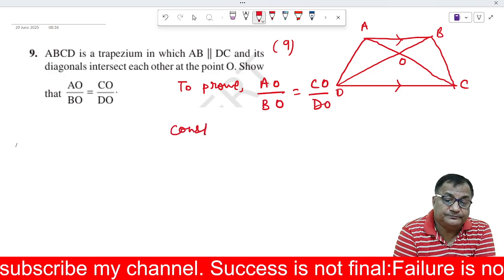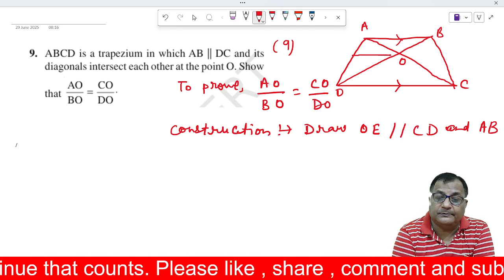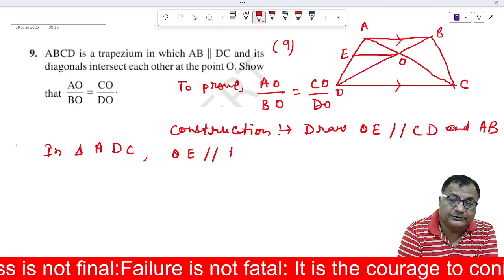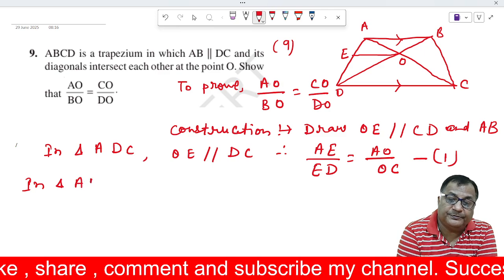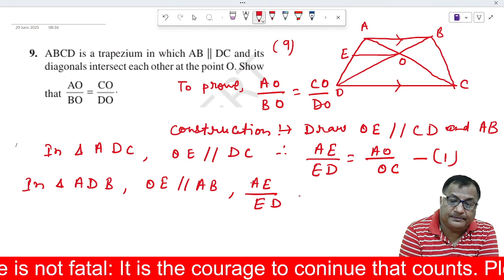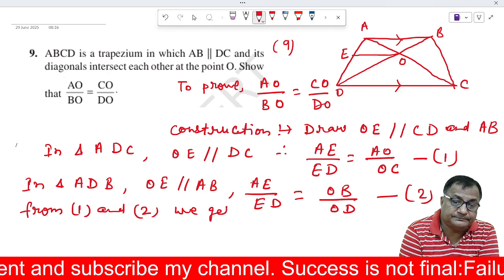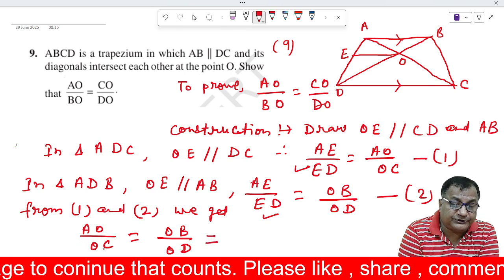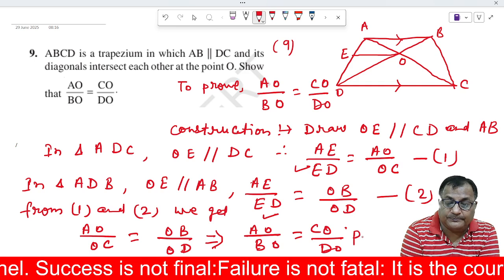Class X NCERT Mathematics Chapter 6 Triangles Ex. 6.2 Q No. 9 CBSE Board